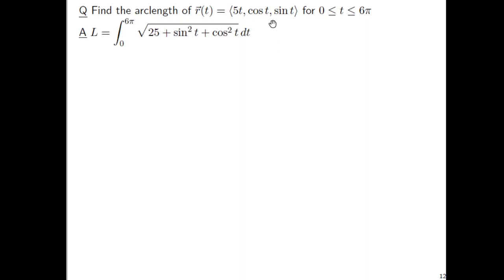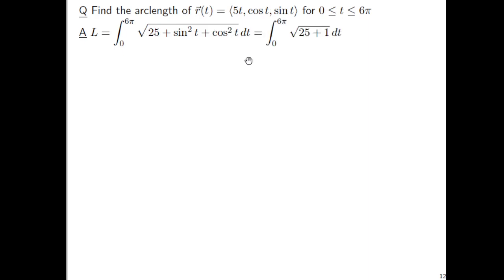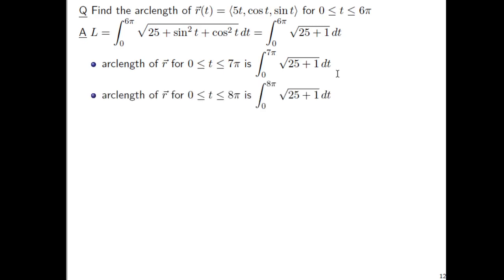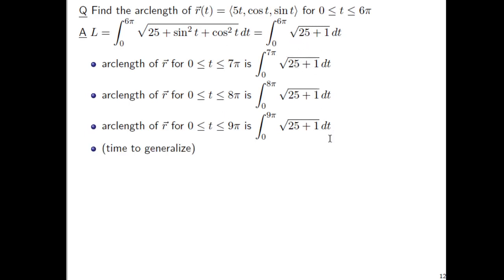310 Day 10 Part 3